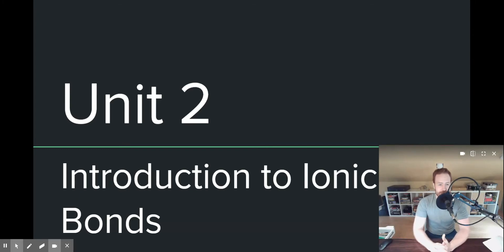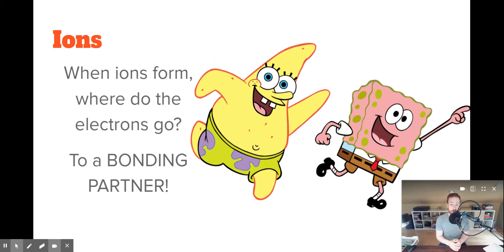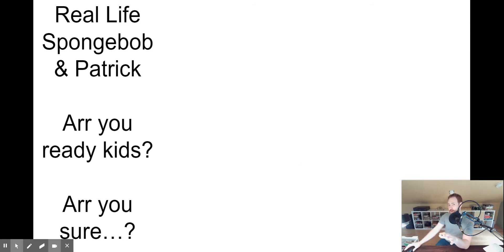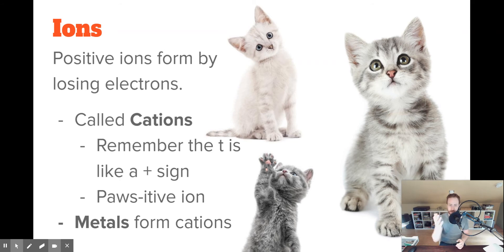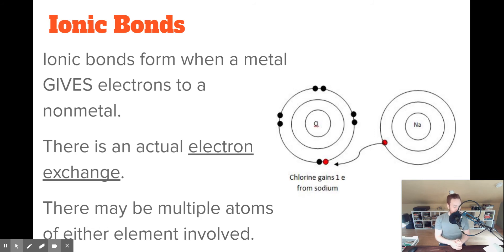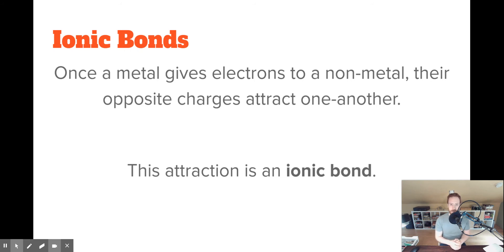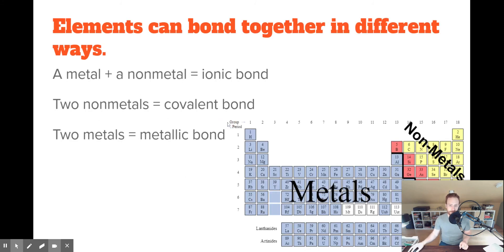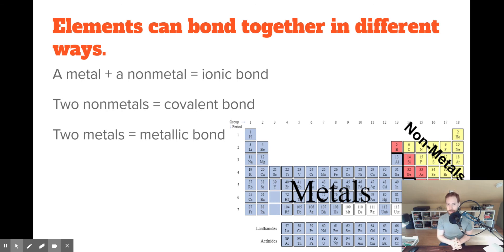Introduction to Ionic Bonds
This video covers the terms cation and anion, and discusses the formation of ions and how that leads to ionic bonding.